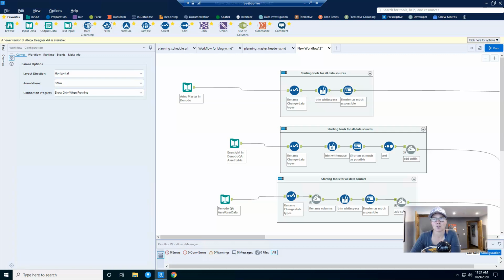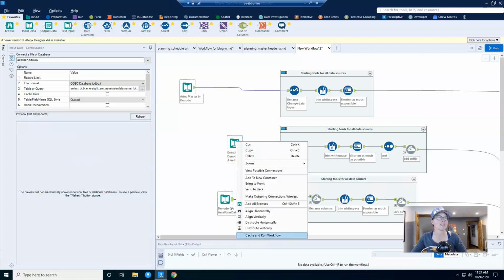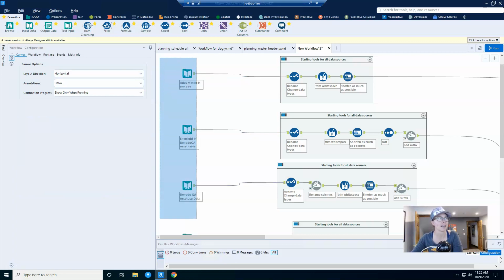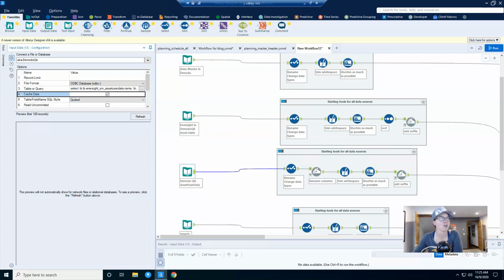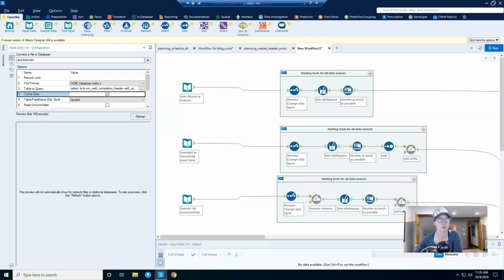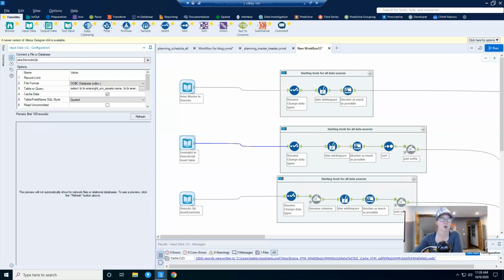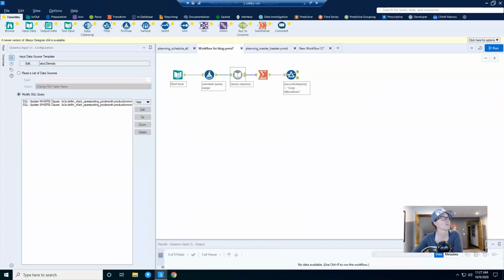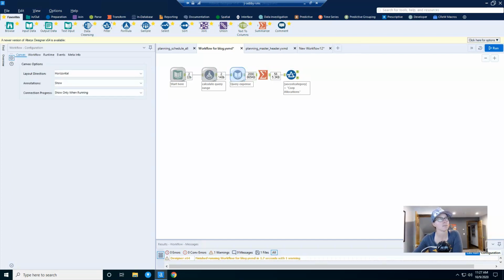Do You Even Cache, Bro?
I love the data caching feature in Alteryx.  However, I learned this week I wasn't using it as efficiently as possible.  I showed my team members this discovery and none of them were aware of it.  Are you missing it as well?  Check out this post to learn more about caching data in Alteryx.